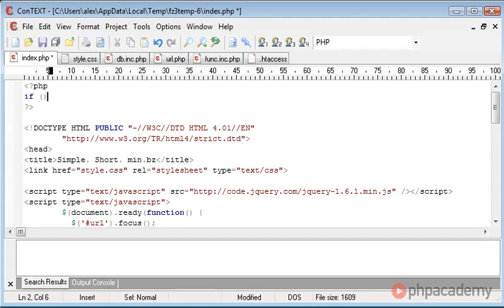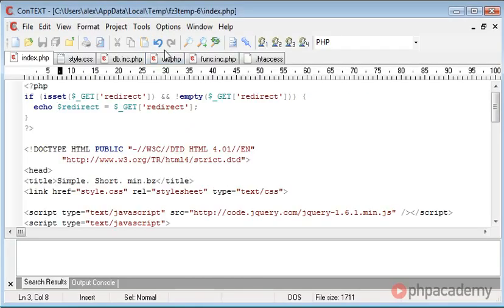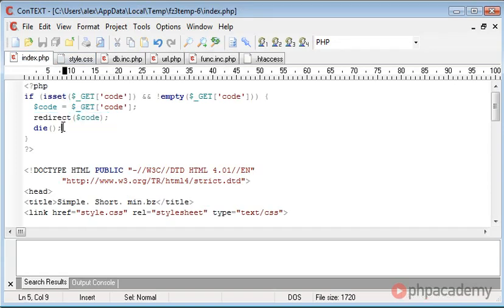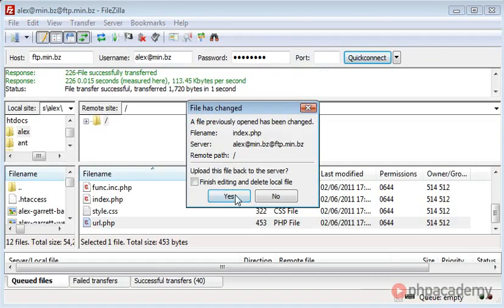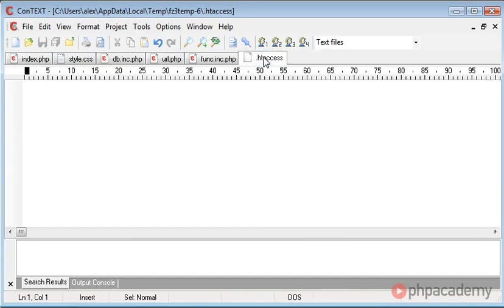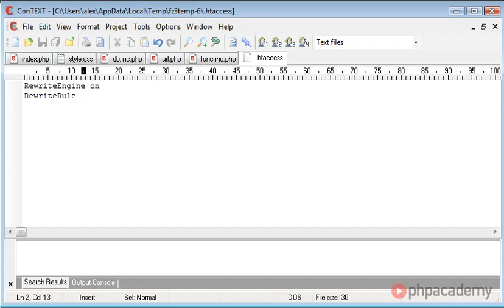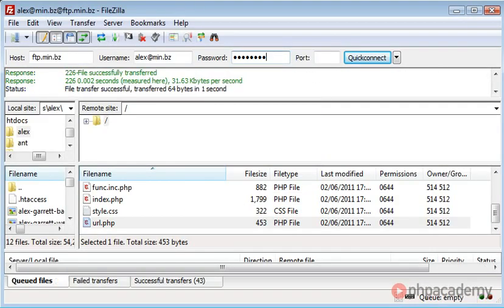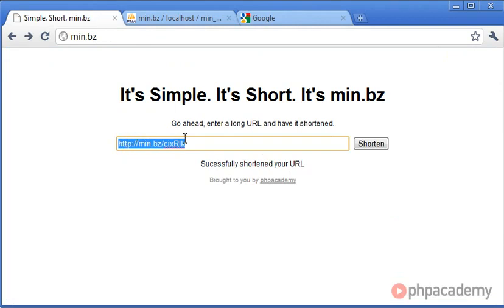PHP Tutorials Full URL Shortener Part 8 8